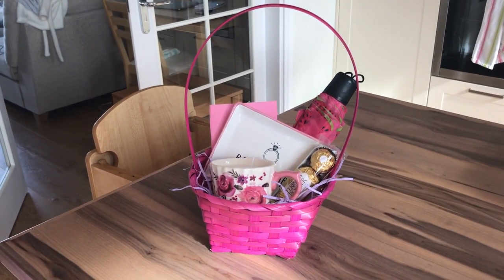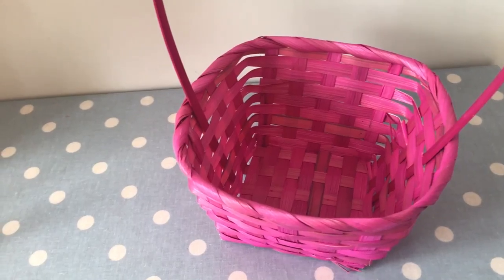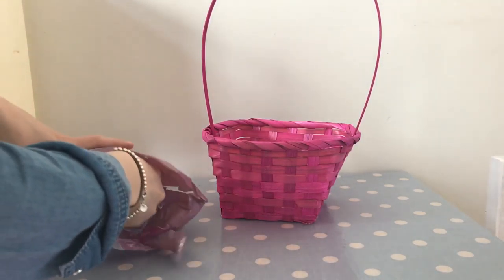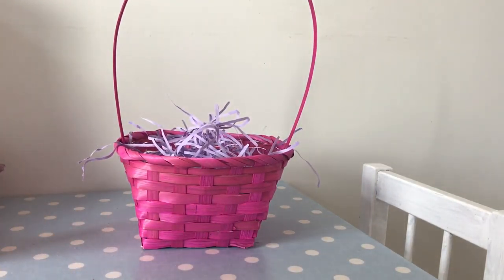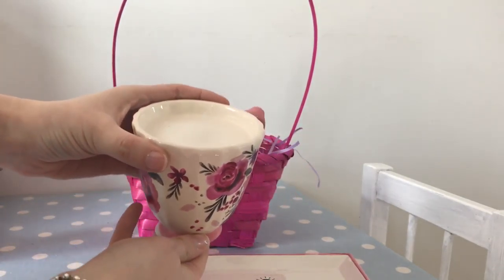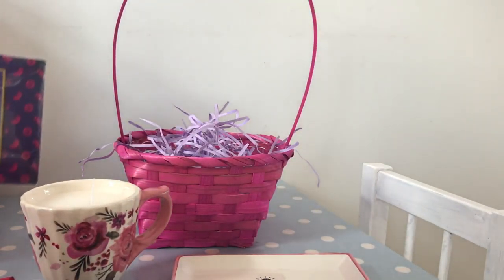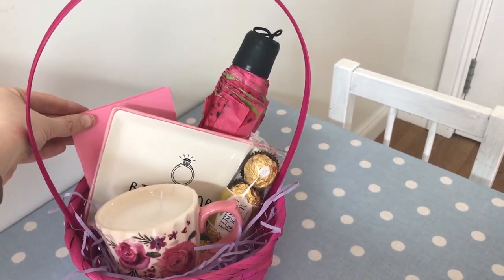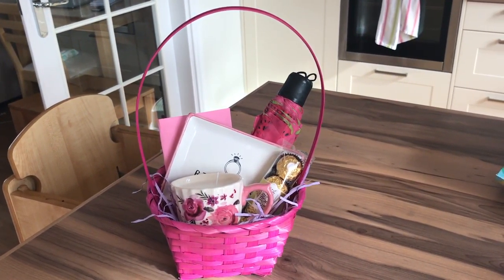Poundland DIY Mothers Day Gift Basket for under £7!!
DIY Mothers Day gift basket for under £7! You can create a lovely gift for your Mom on a small budget by making a gift basket like mine with items from Poundland.  Presentation makes this a lovely gift! You can choose whatever items you think your Mum, granny, auntie or whomever you are giving your basket to would like!

*Top Tip* choose a colour scheme or a theme for your basket e.g pamper items, baking essentials or maybe items for a movie night!  I chose a pink and lilac theme but you can tailer your basket to your own taste!

All items were purchased from Poundland.  However this isn't a sponsored video!